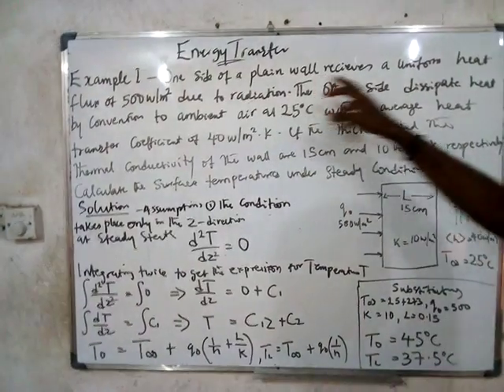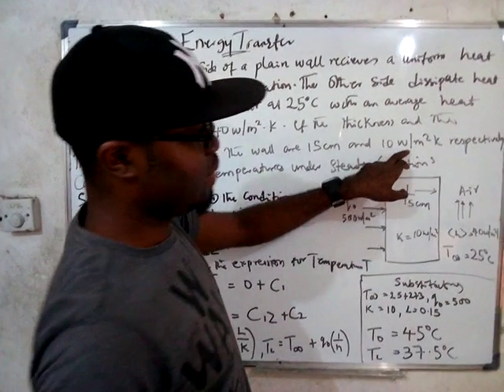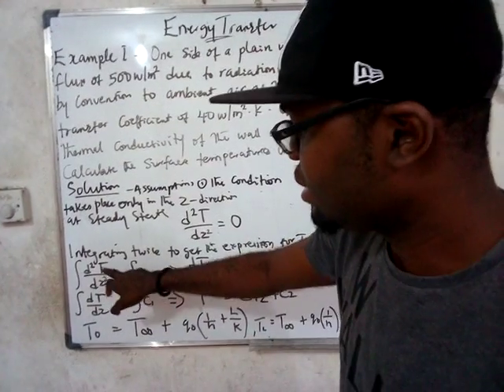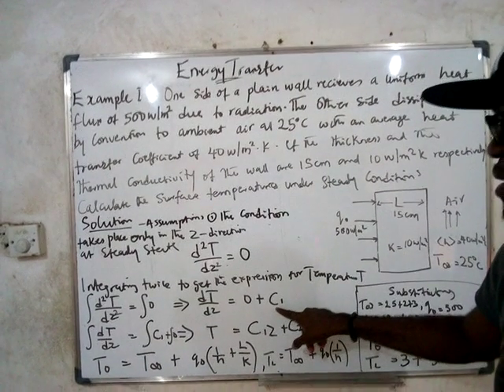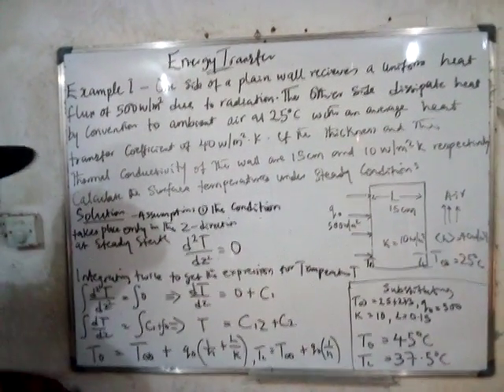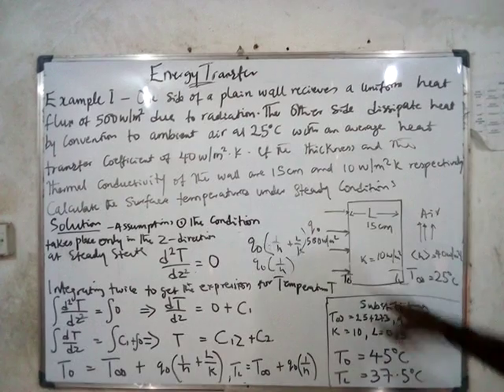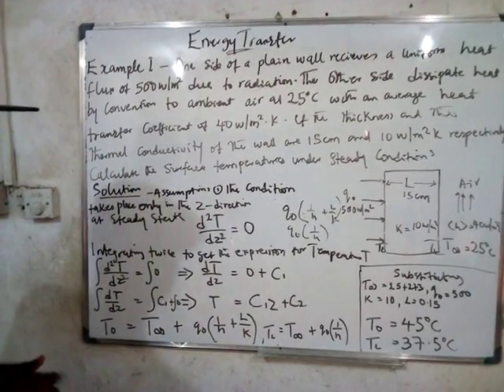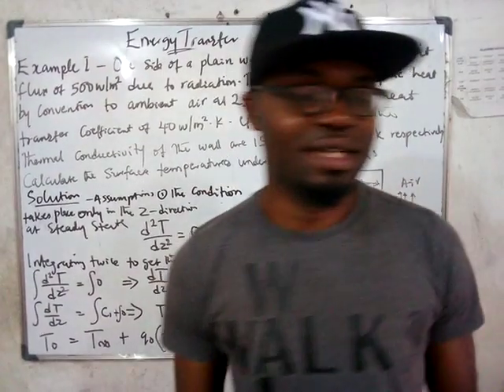Energy transfer example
Solution to energy transport example